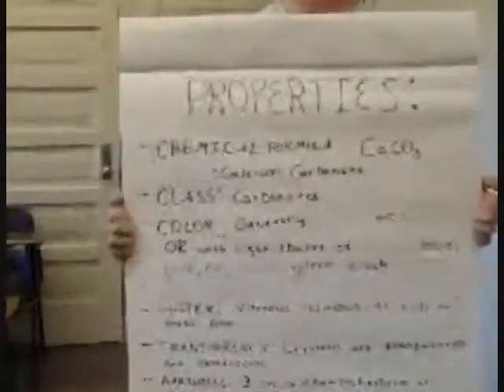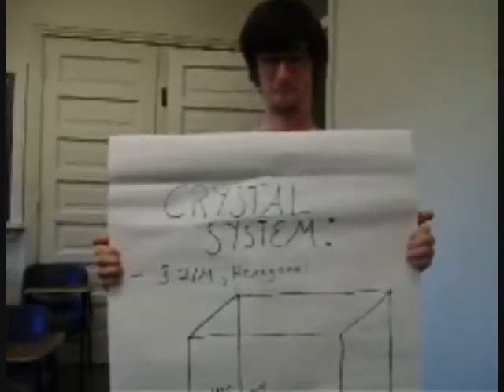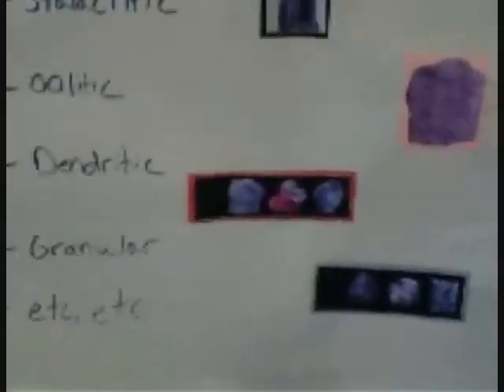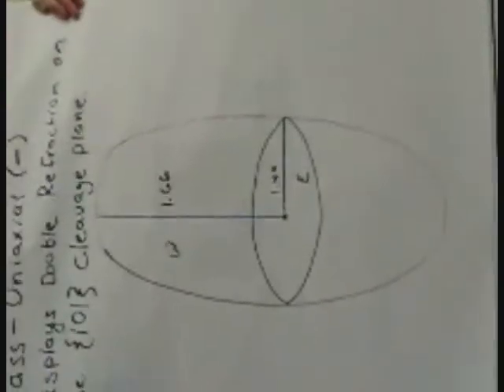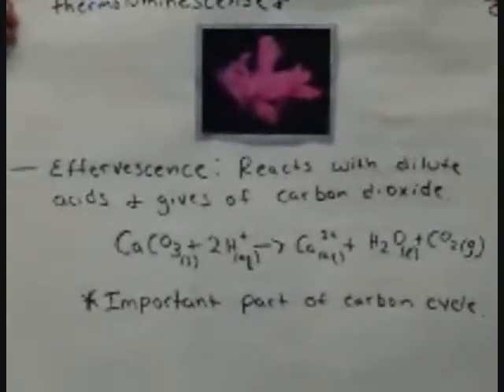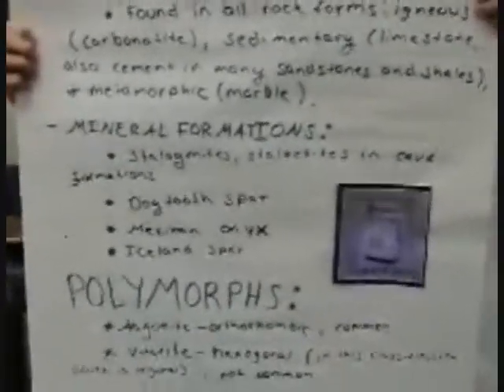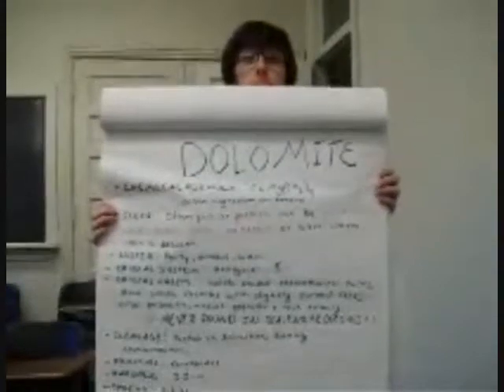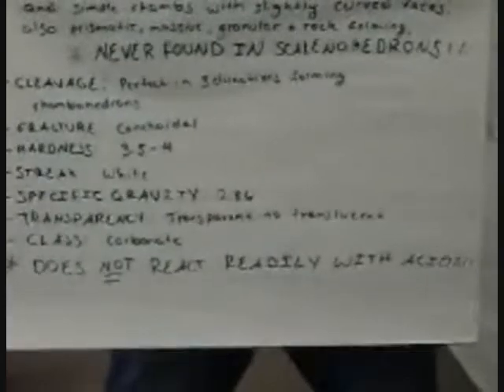Calcite Project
Calcite, U of M, Mineralogy 2301, Courtney Sprain and Jesse Krzenski